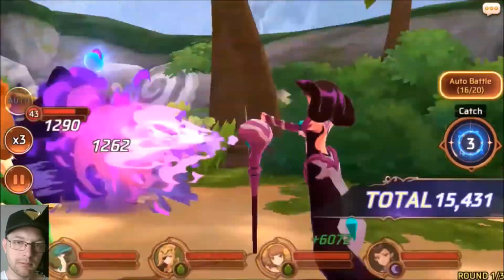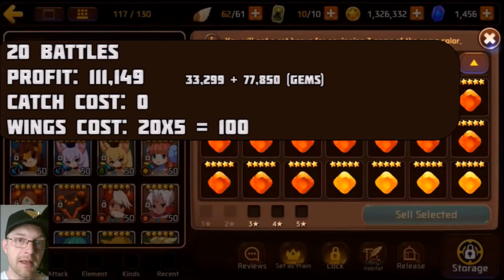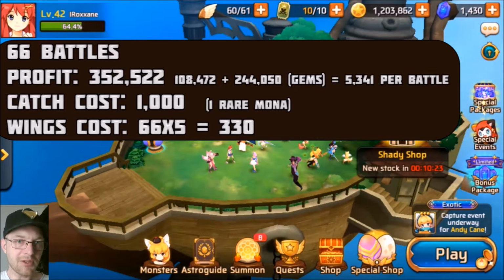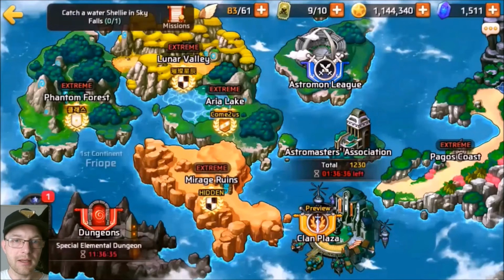Monster Super League (MSL) - Pagos Coast High-speed Farming #1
In this Monster Super League (MSL) video, I am sharing my first high-speed farming session in Pagos Coast on Extreme (Exp mode) where I am grinding 66 battles. The purpose of this small Monster Super League (MSL) video series is to obtain and share catch rate data for the different Astromons that can be caught when playing the Story mode of Monster Super League (MSL).

I selected Pagos Coast because I need to catch a minimum of 13 additional Mona Astromons to evolve my Light and Dark Monas to evolution 3. I hope to share daily high-speed Monster Super League (MSL) Pagos Coast farming videos with at least 50 battles in each video. In every video, I will include a catch rate summary showing the spawn rate of Rare astromons, Exotic Astromons, Legendary Astromons and of course Variant Astromons.